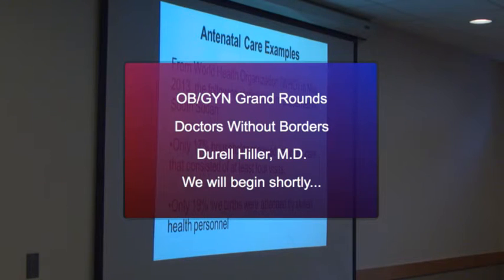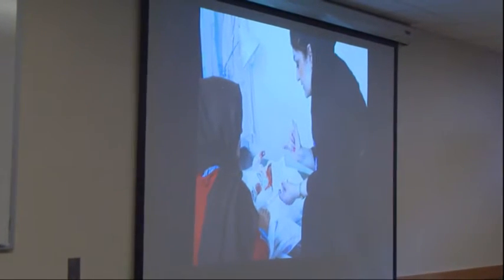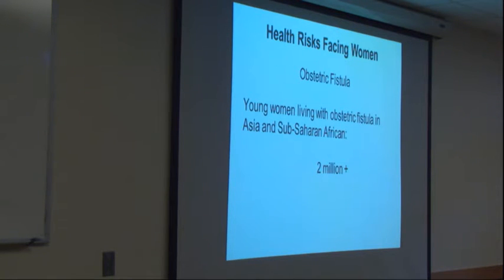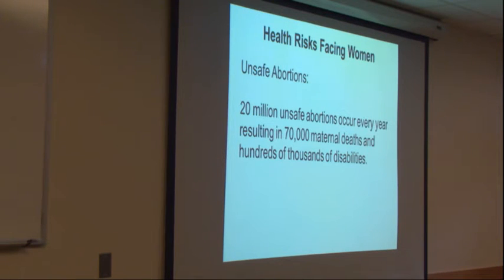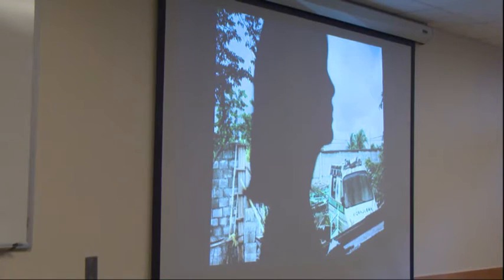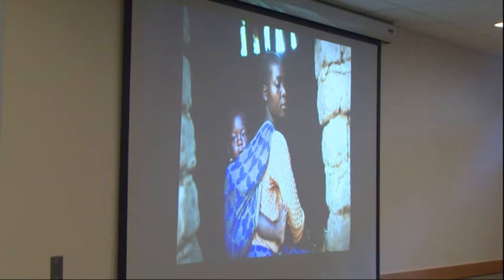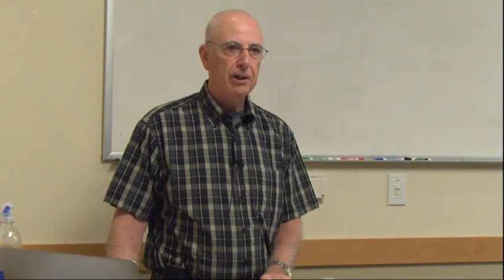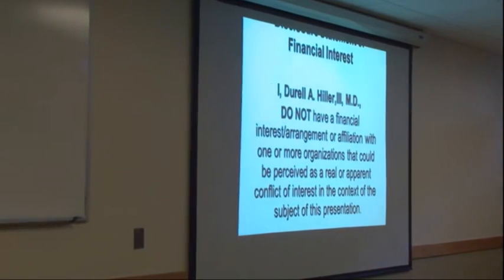"Doctors Without Borders Global Women's Health Campaign" Durell Hiller M.D.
OB/GYN Grand Rounds 07-31-15